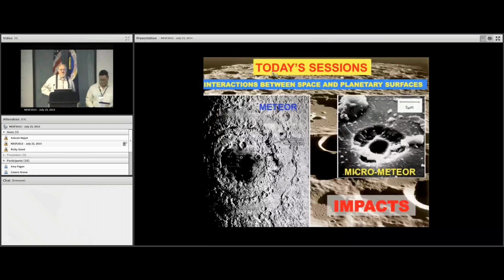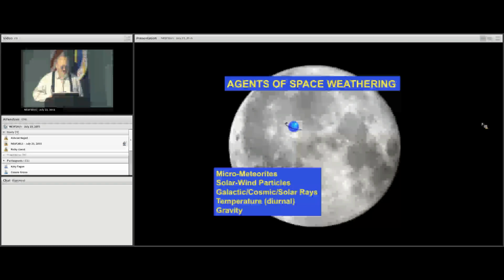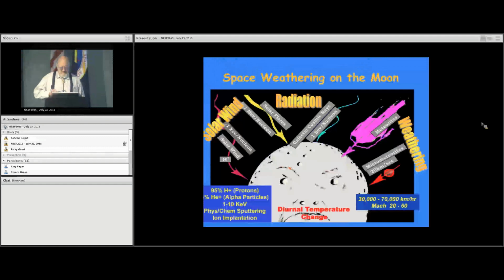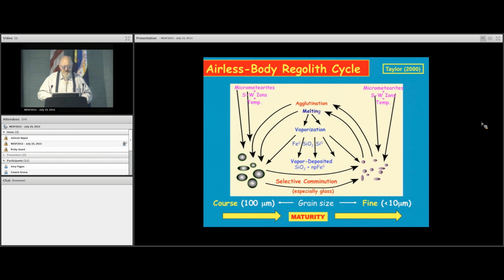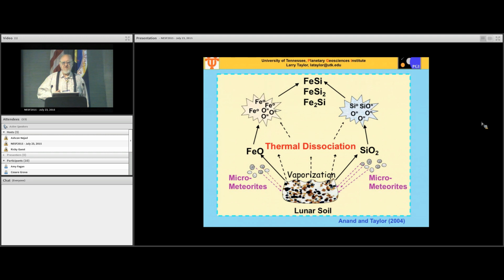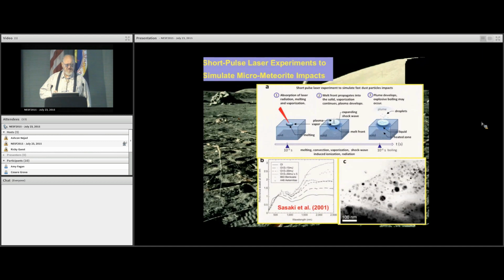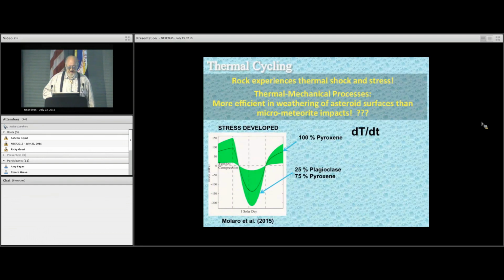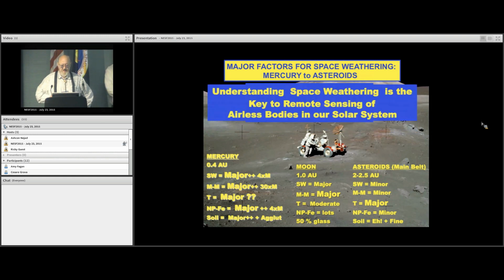NESF 2015: Parallel Session 8 Overview Talk - Larry Taylor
Interactions between space and planetary surfaces II. An evaluation of space weathering factors and lunar regolith simulants versus Apollo rocks and soils. A missing property
Larry Taylor